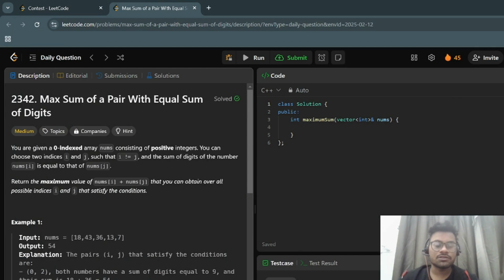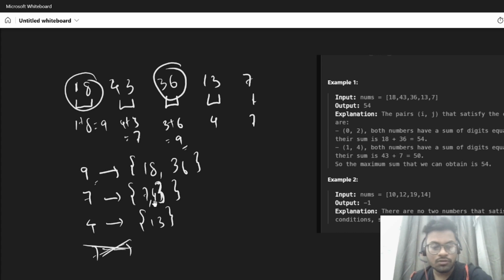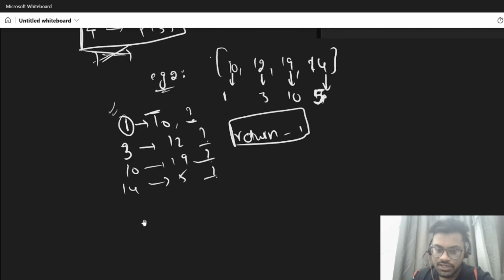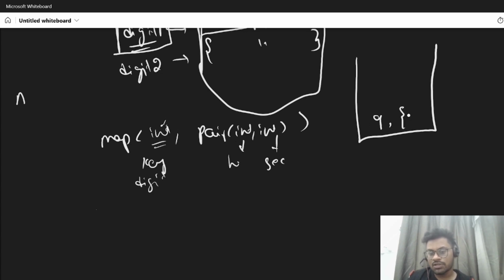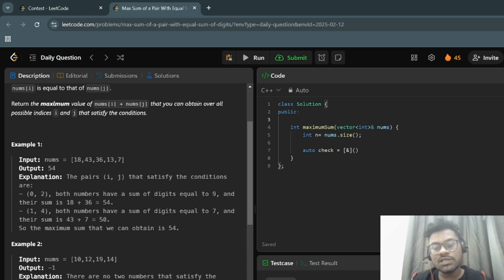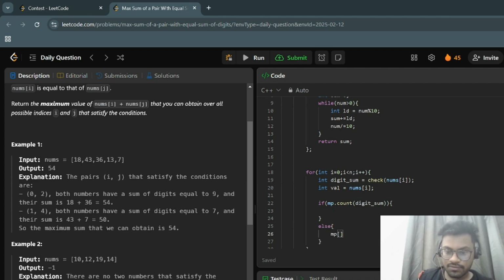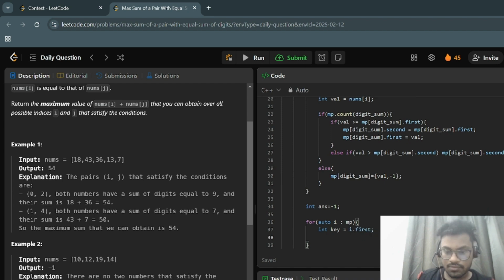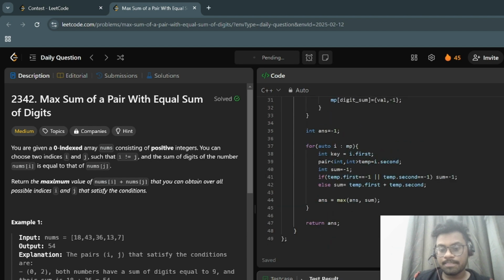Leetcode-2342. Max Sum of a Pair With Equal Sum of Digits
Leetcode Problem of the day: Max Sum of a Pair With Equal Sum of Digits